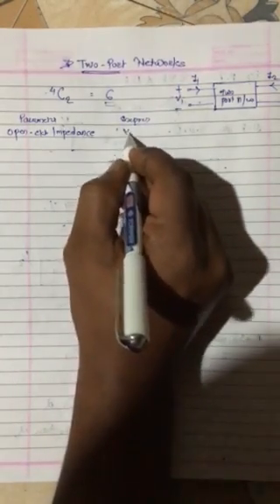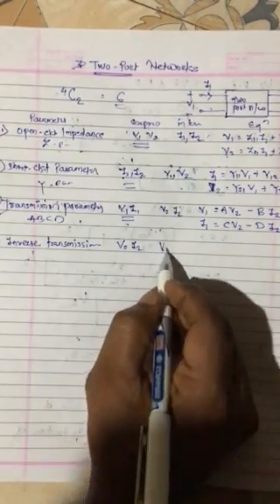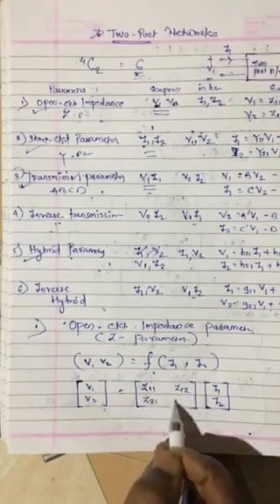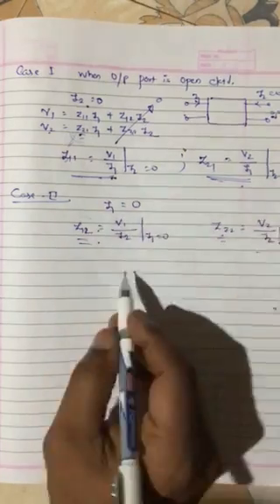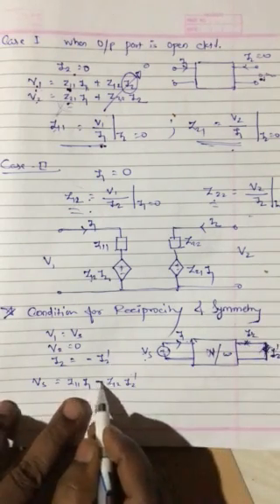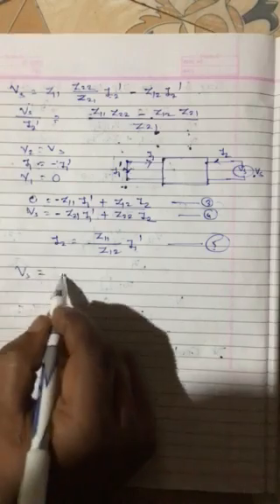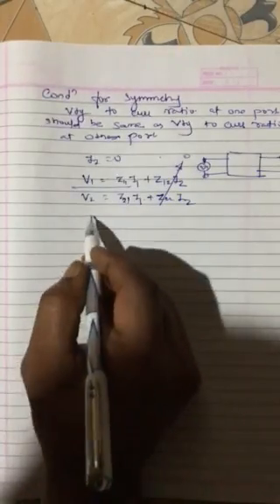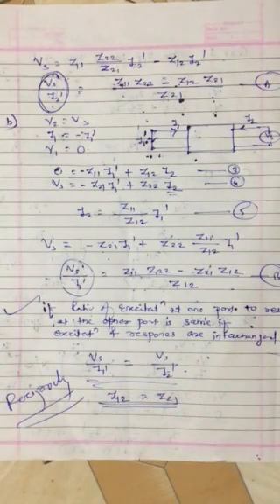Electrical circuit analysis